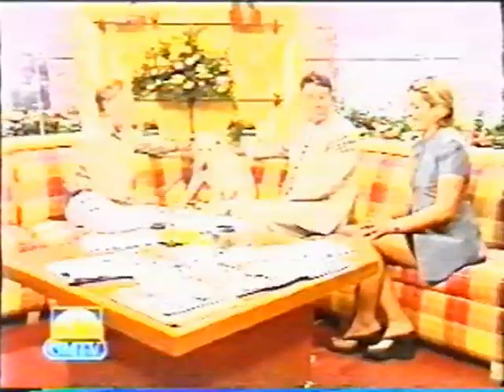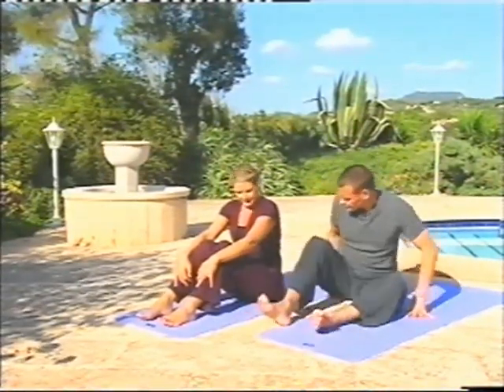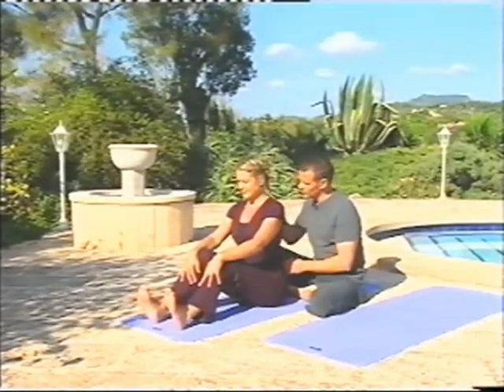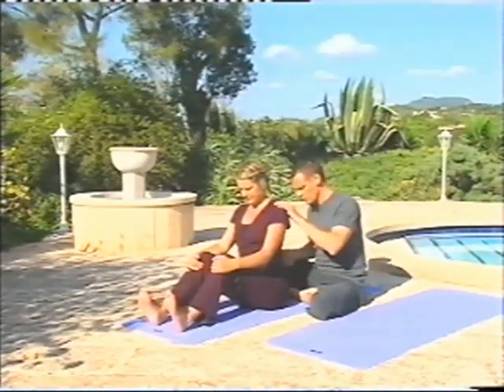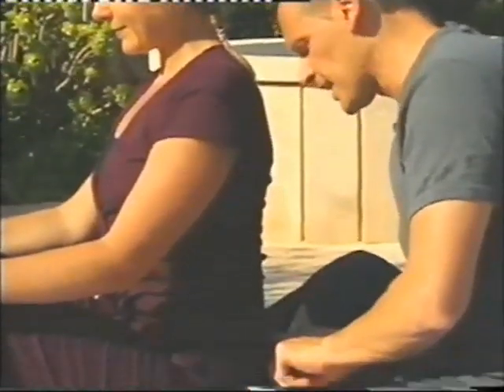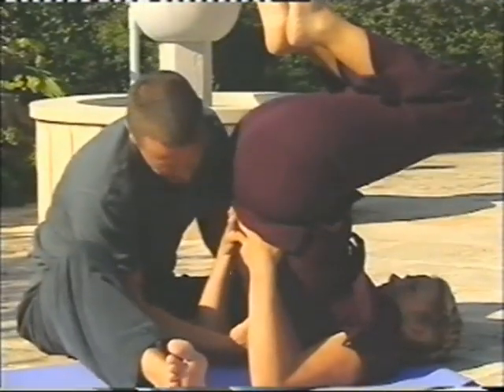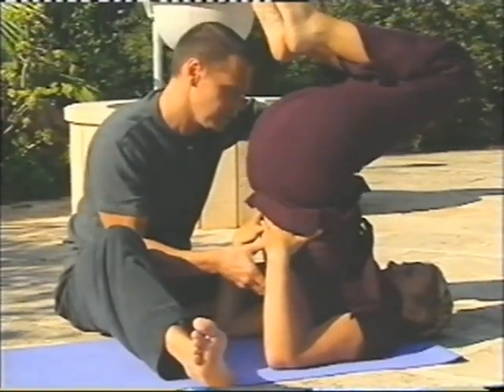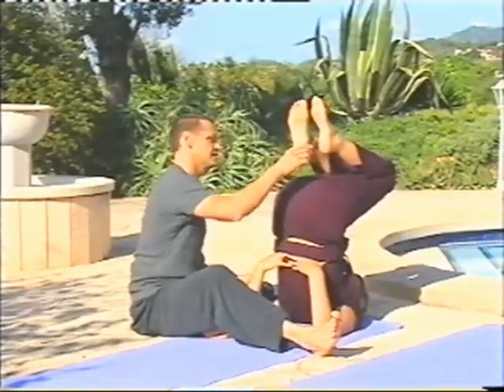Penny Smith - from the archive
Remix of Penny feet